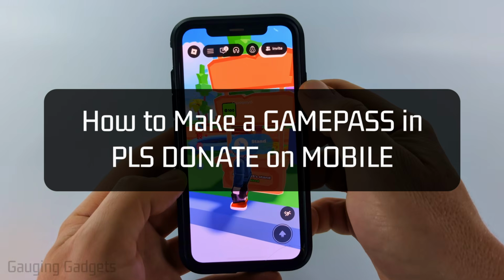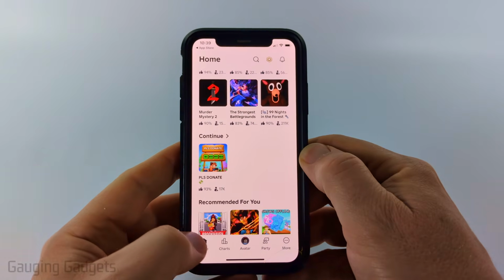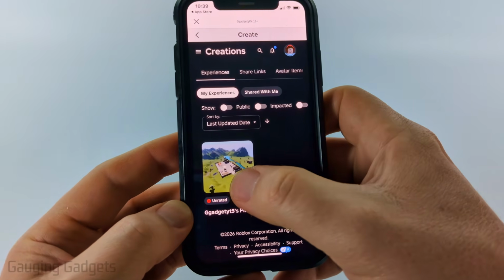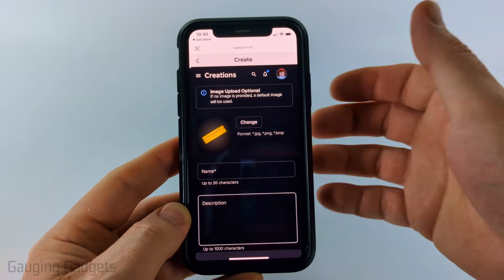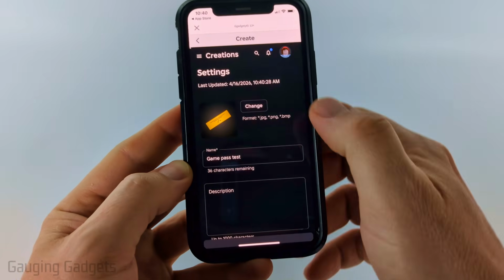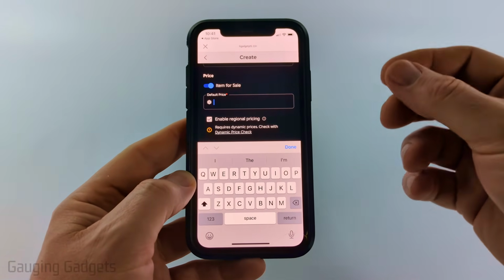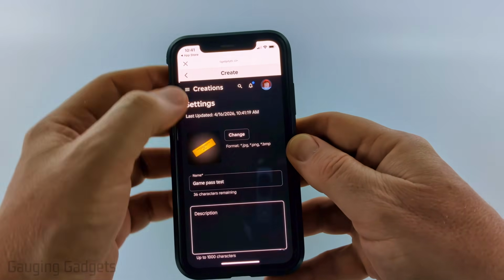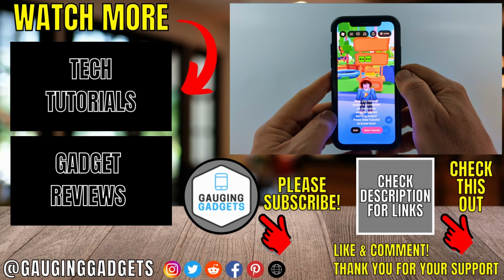How to Make a GAMEPASS in PLS DONATE on MOBILE - 2026 - iPhone & Android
Learn how to make a Gamepass in PLS DONATE on mobile in 2026 for both iPhone and Android devices. In this tutorial, we'll walk you through how to create and set up a Gamepass in PLS DONATE using your phone, covering everything from accessing Roblox on mobile to configuring your donation stand. This means you can start earning Robux through PLS DONATE without needing a PC or laptop.